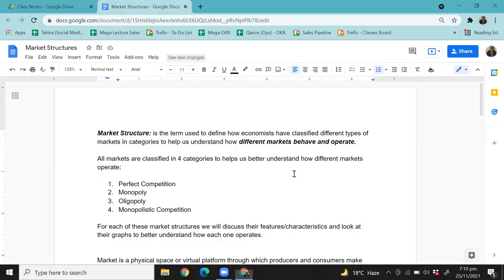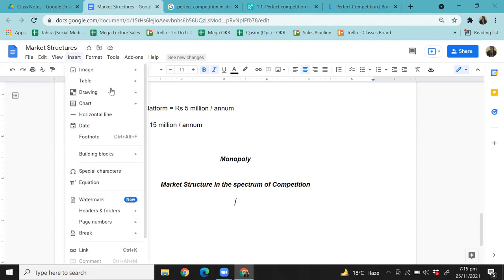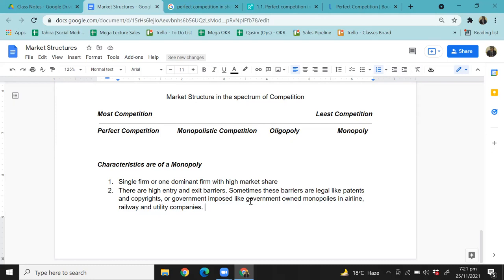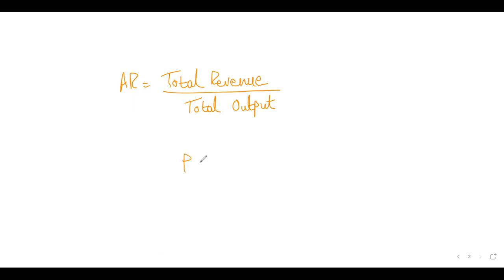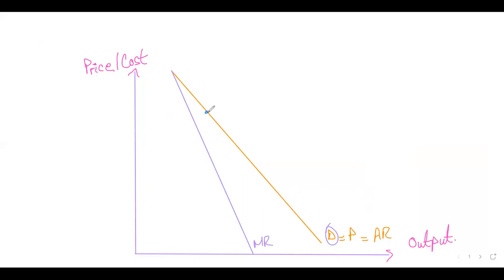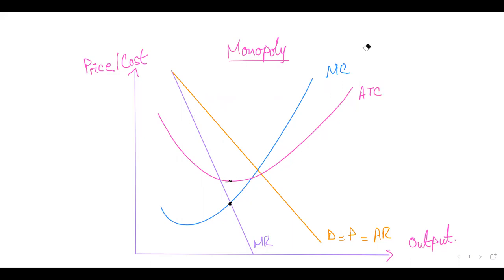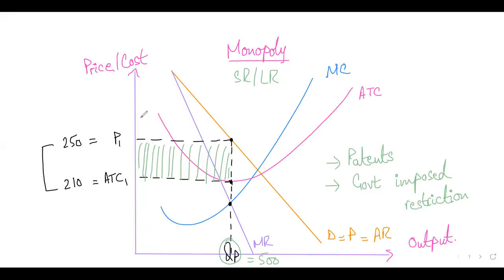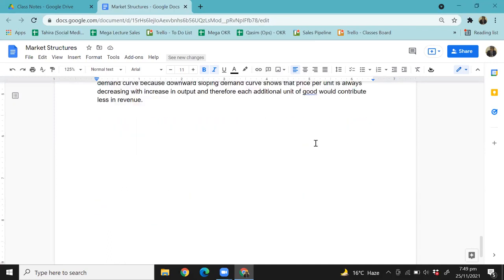A2 Economics | Monopoly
A monopoly is a market structure in which a single firm controls the entire market and has the power to set prices. The following are the key characteristics of a monopoly:

Single seller: There is only one firm in the market.

No close substitutes: There are no close substitutes for the firm's product.

Barriers to entry: There are significant barriers to entry, such as patents, licenses, or economies of scale, that prevent new firms from entering the market.

Market power: The single firm has complete control over the market and has the power to set prices and determine the quantity of output to be produced.

Monopolies can result in higher prices and reduced output compared to a competitive market, as the monopolist has an incentive to restrict supply and increase prices in order to maximize profits. This can lead to inefficiencies and reduced economic welfare for society.